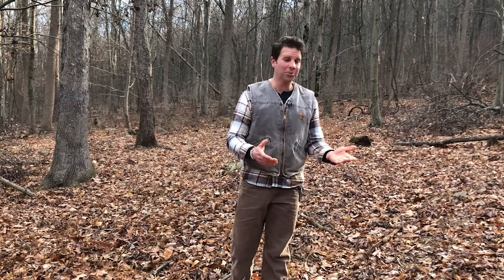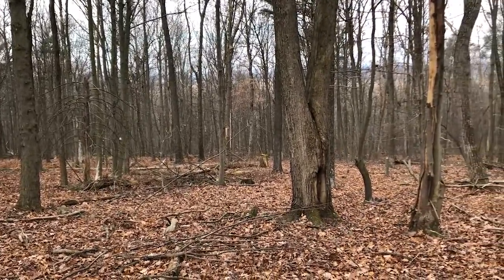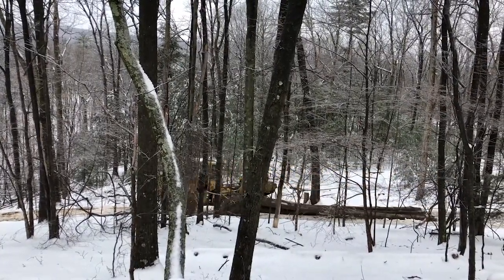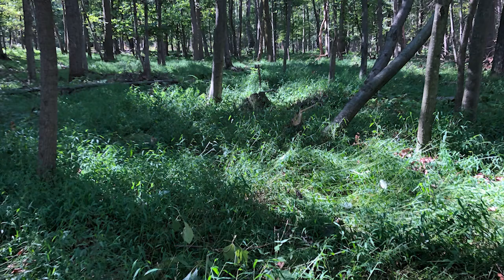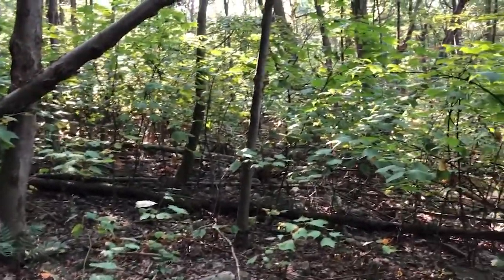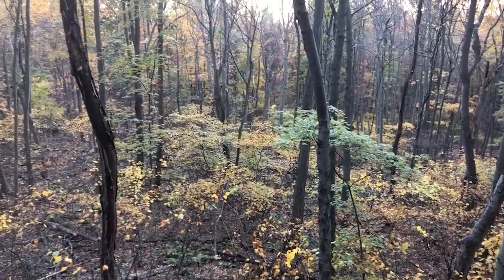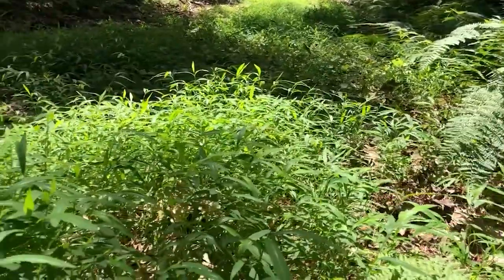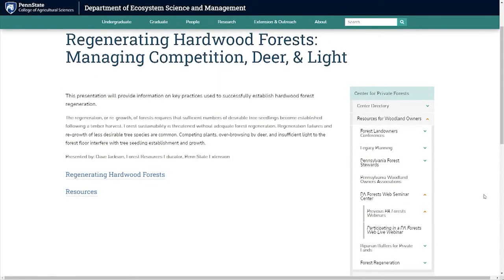Invasive Invasion. Stiltgrass and hay scented fern consumes a Pennsylvania woodlot.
Insects, disease and invasive plants turned a central Pennsylvania mountainside into a wildlife food desert.  Taking the initial steps to recognize the negative impacts and resources that can help start a plan into improving the forest.